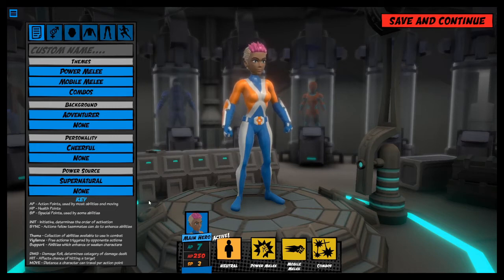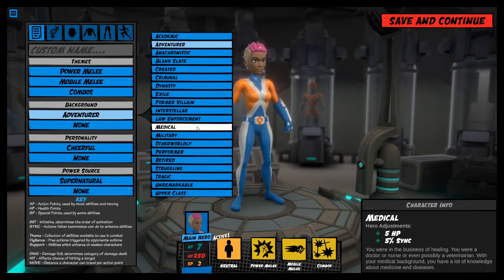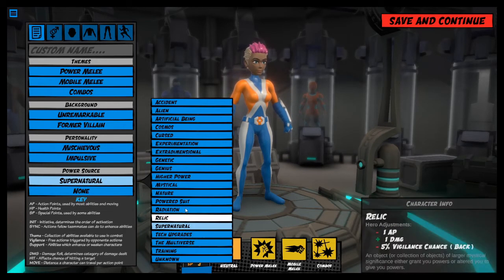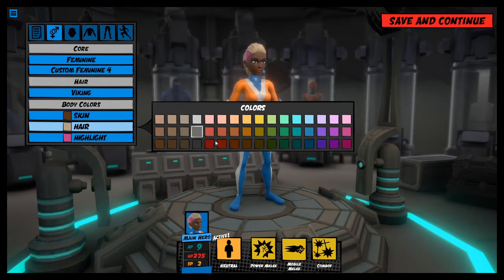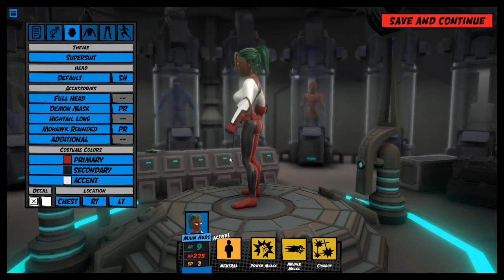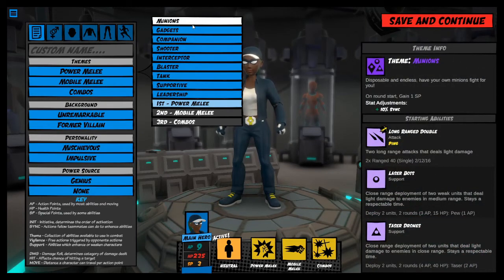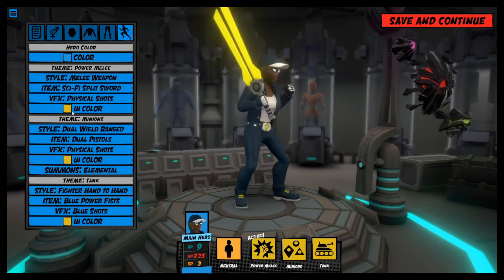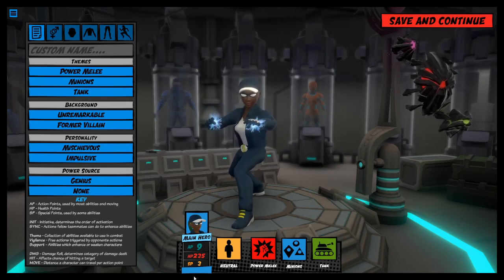Making your Character Creation Perfect | Sentinels of Freedom | Sentinel Comics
Making your Sentinel Comics Character Perfect in Sentinels of Freedom using their Character Creation.

Intro to Character Creation 00:00
Legend Key  0:50
Backgrounds 2:07
Personality 3:34
Power Source 5:02
Visual Customization 6:18
Character Powers 11:27